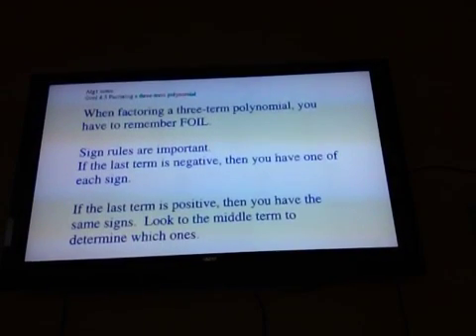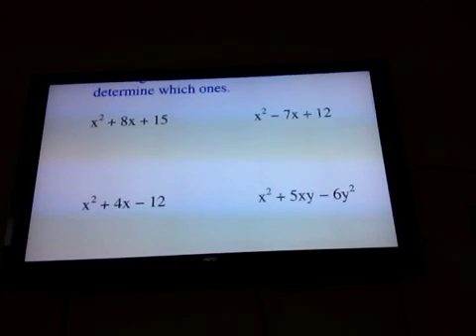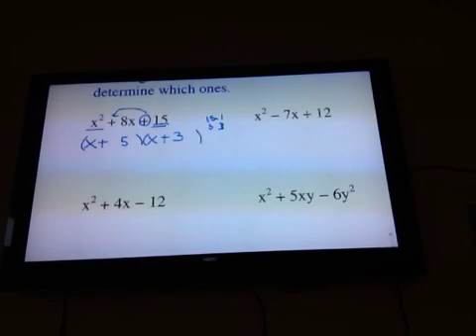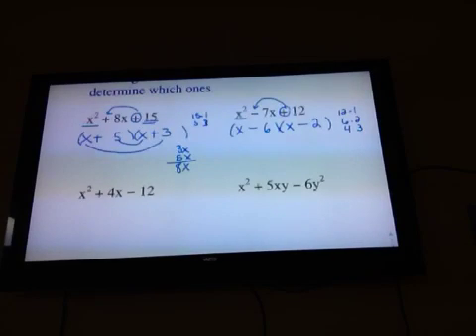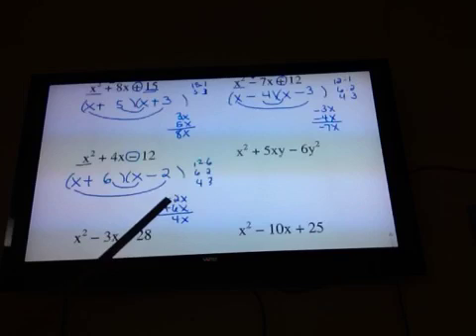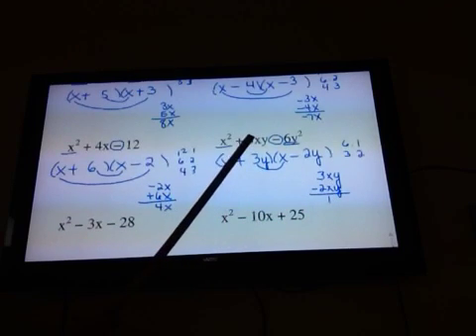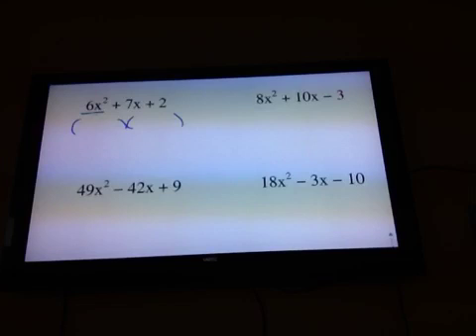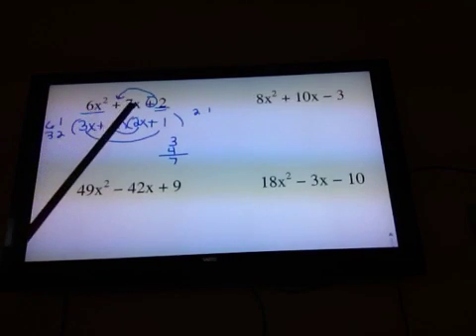Algebra 1 Goal 4.3 A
Factor three term polynomials